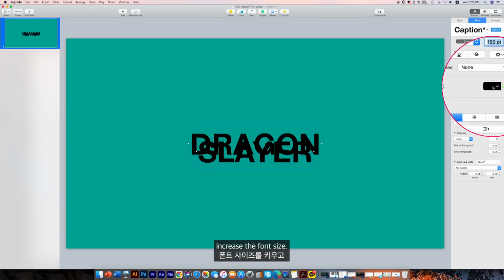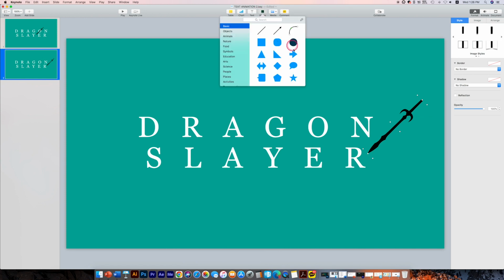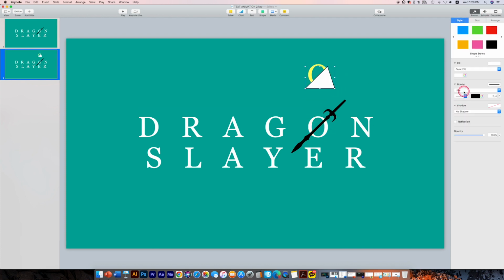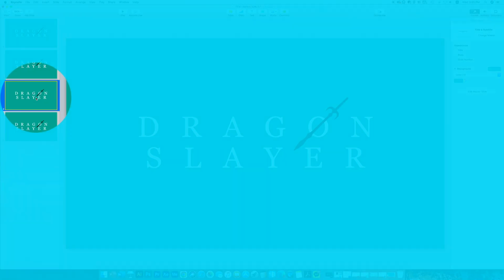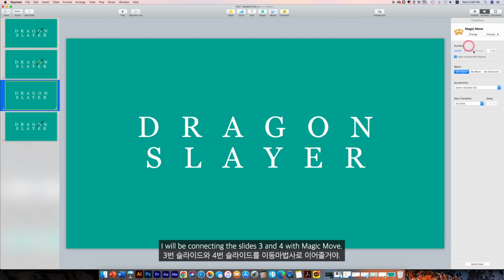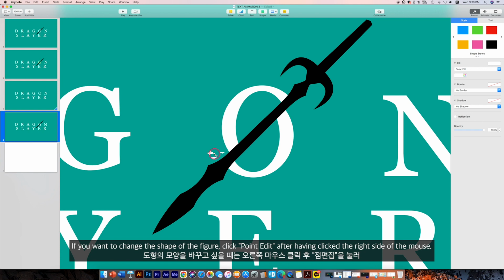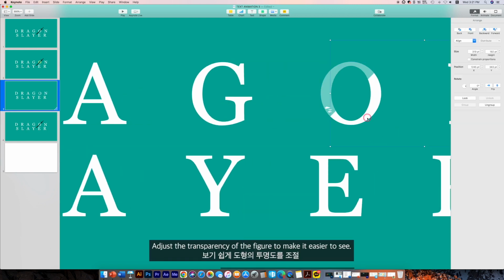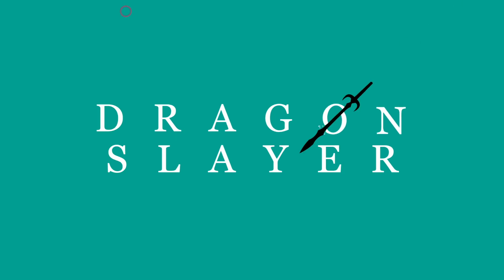How about this? This is Keynote design! Keynote dictionary keynote presentation keynote tutorial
Keynote Design Dictionary, Keynobot!
Is the keynote difficult?
Keynobot will help you.
I will fix your broken keynote!